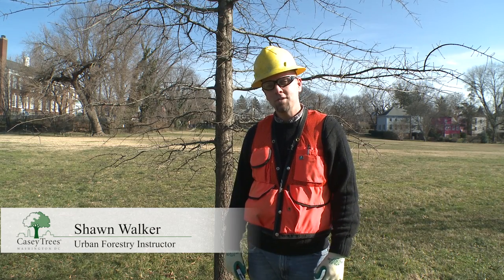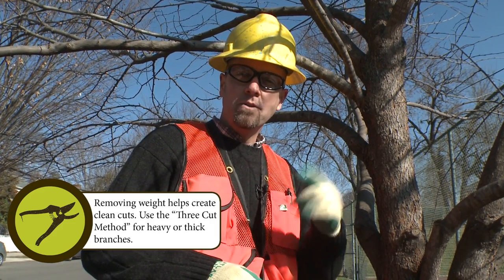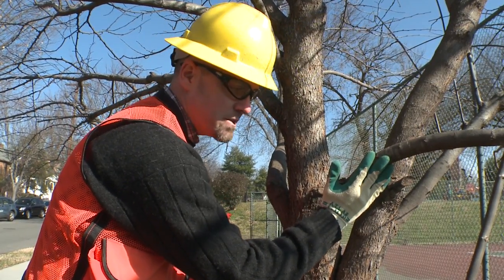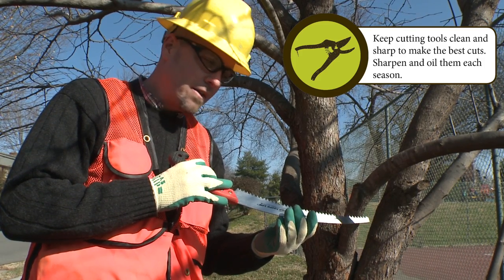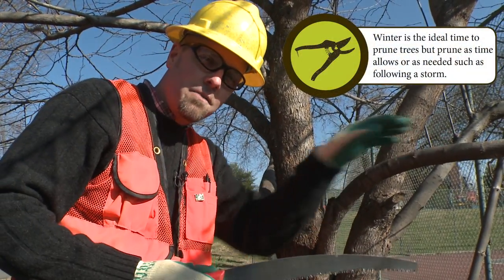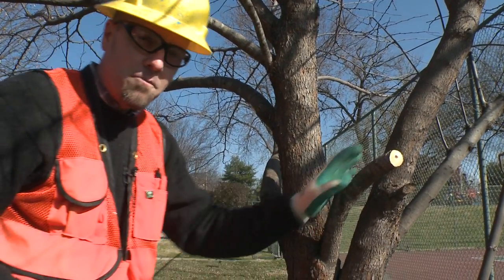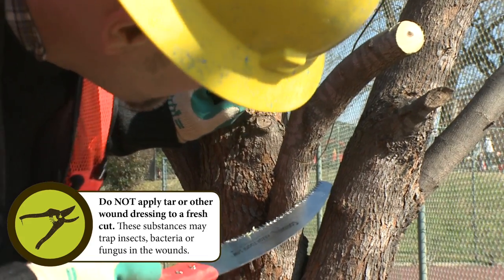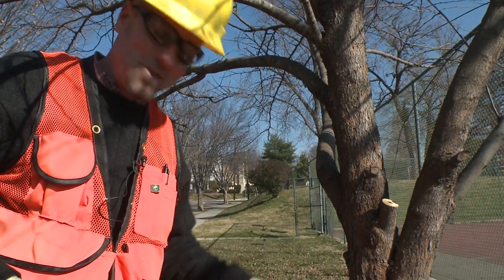How to Prune: Large Branch Pruning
Casey Trees Urban Forestry Instructor Shawn Walker shows you the proper technique for pruning larger branches off trees.

"Zest" by basematic (feat. urmymuse)